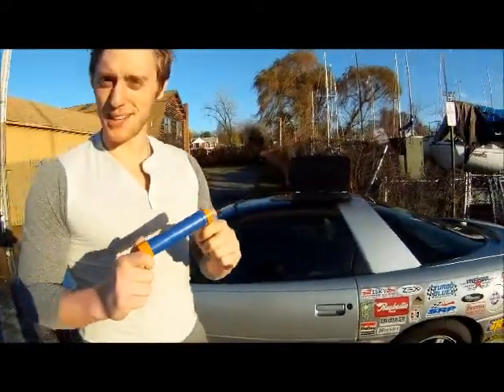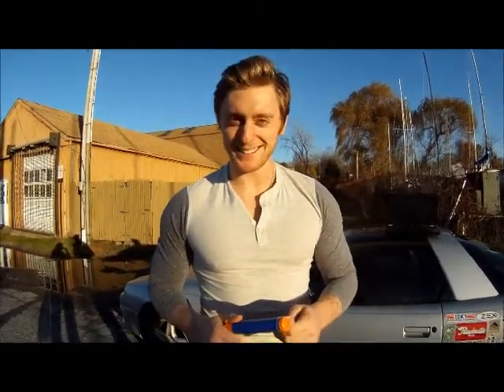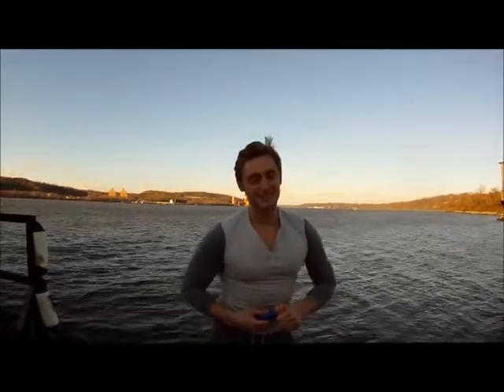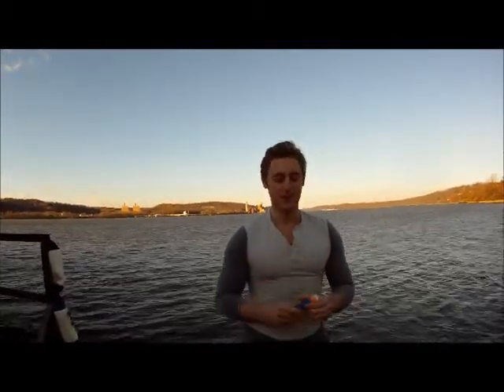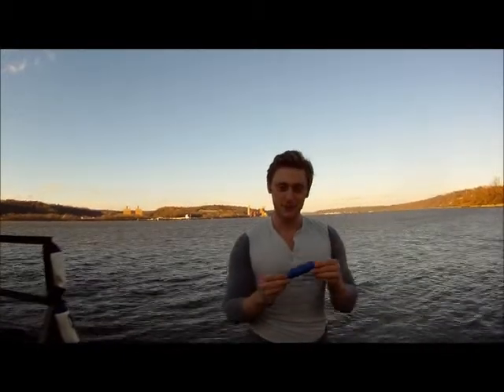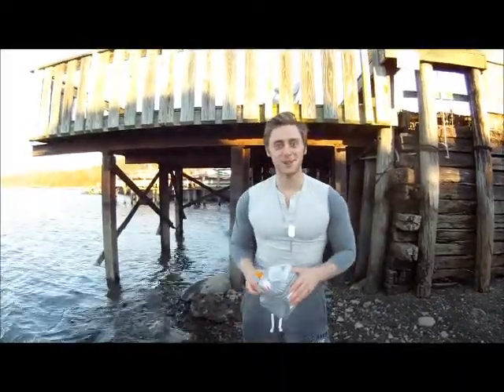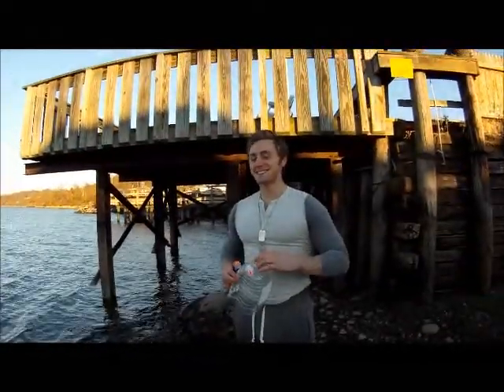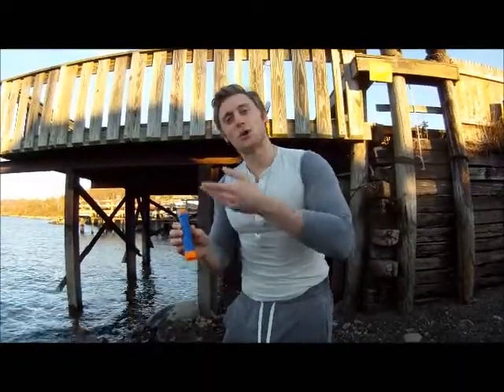Diercon Personal water filter by the BlueChip store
Sold on  Amazon by The BlueChip store. Only BlueChip store offers 2 years warranty on the product